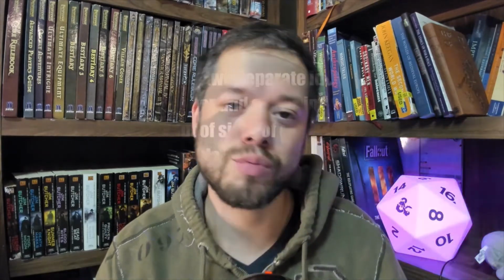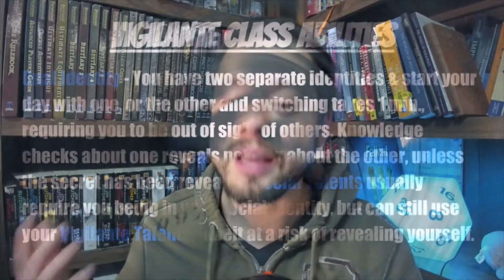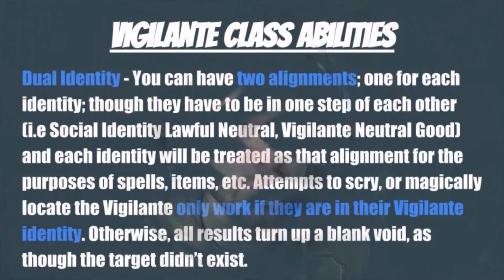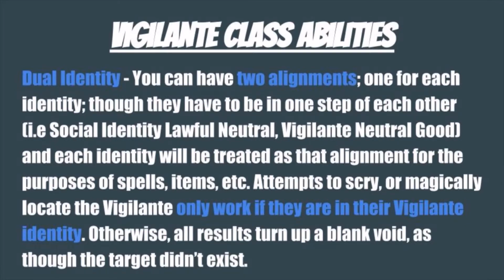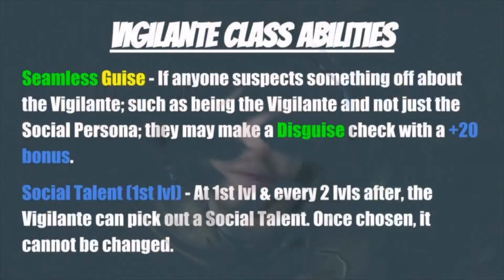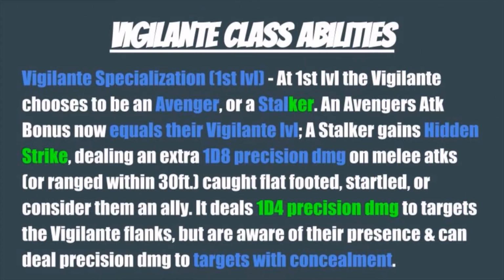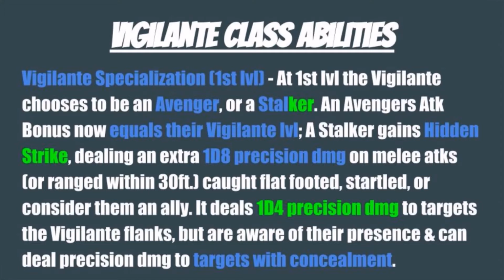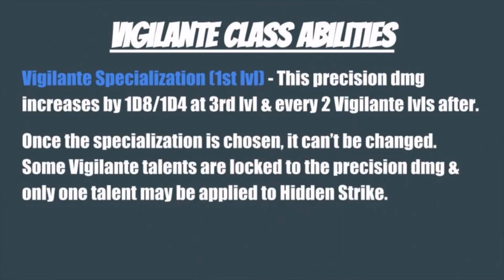1E Pathfinder Vigilante Build - Class Abilities Pt. 1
Compared to other adventurers, the Vigilante brings a great deal of utility and combat ability. The ability to lead two separate lives and maintain the façade of being a normal member of society takes a great deal of ability after all.
From having a mastery of social graces to aid them in blending in and being able to throw even the sharpest of minds and eyes off the trail should the social persona be "acting strangely, to being a lethal Avenger that fights with a skill and precision that comes with a lifetime of training and dedication, or stalking opponents and laying them low with Hidden Strikes that precisely deal their damage in an explosion of sudden violence.
So join us at the lecture hall of the Nexus Libram, as our resident Loremaster begins exploring the options and suite of abilities available to the Vigilante, right here at The Gamers Den!